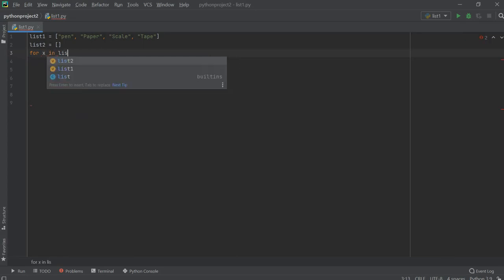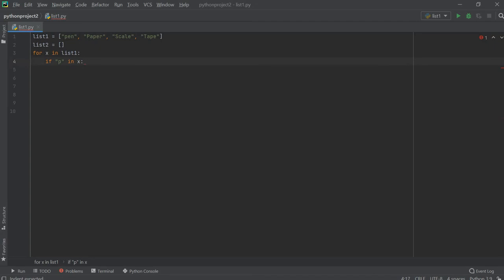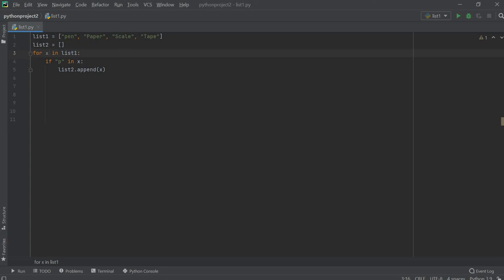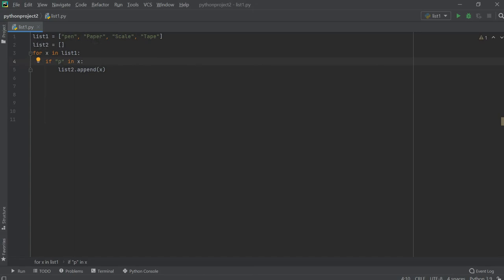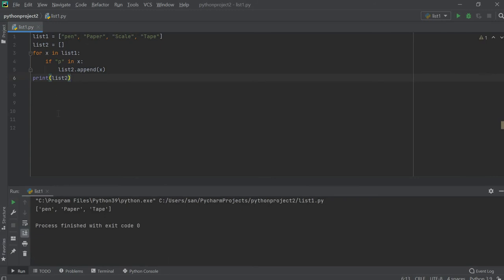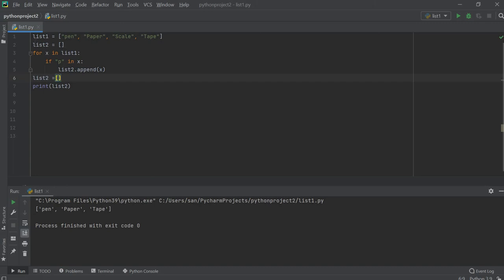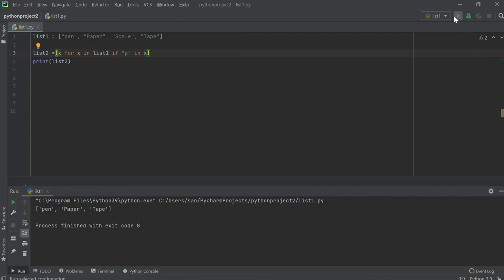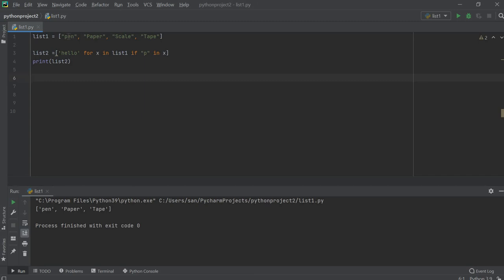Python | List comprehension | Hindi